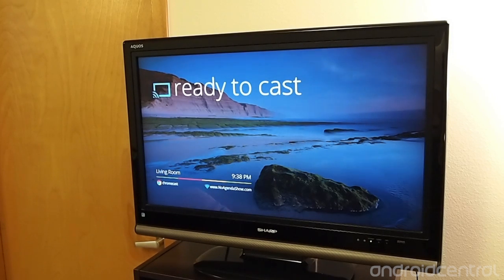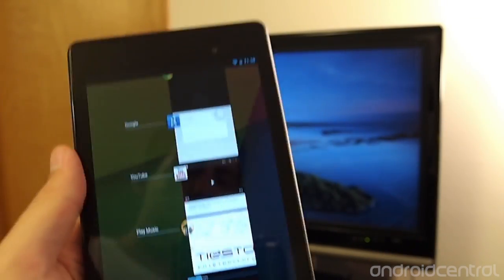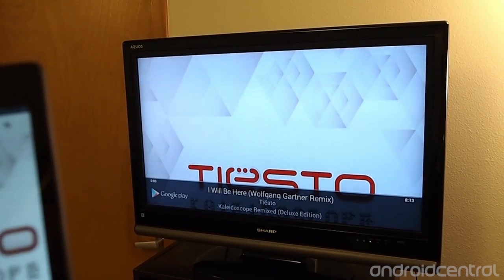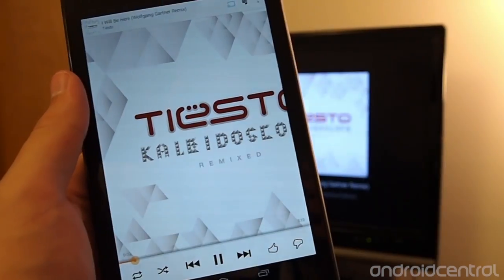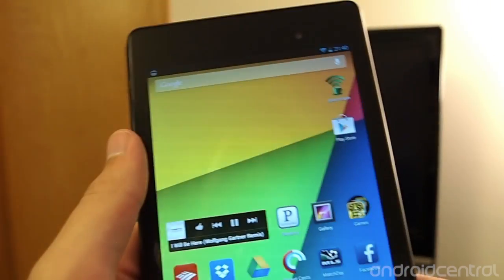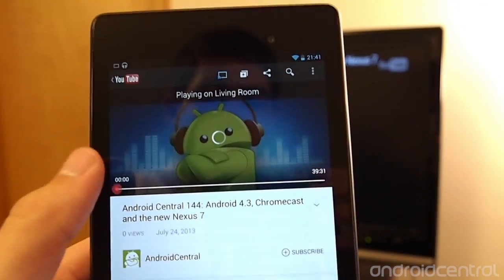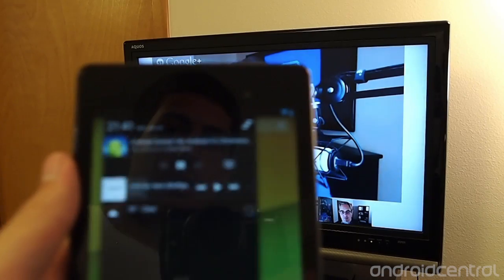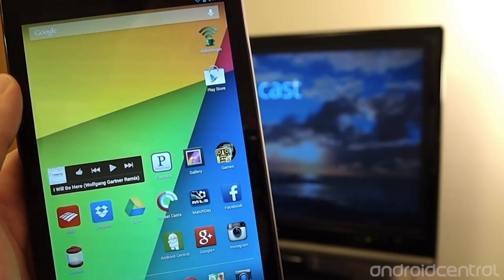Chromecast walkthrough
Andrew gives you a look at using a Nexus 7 to control content on the Chromecast, Google's new TV connection dongle.